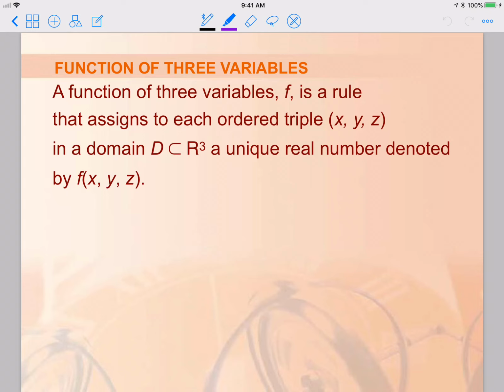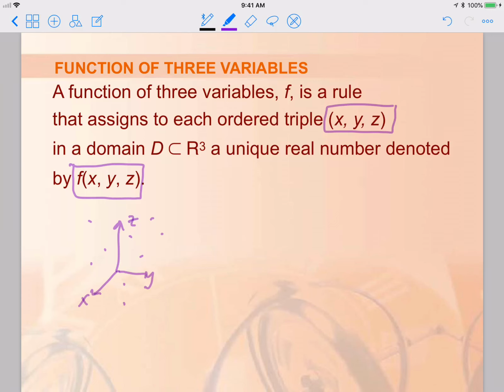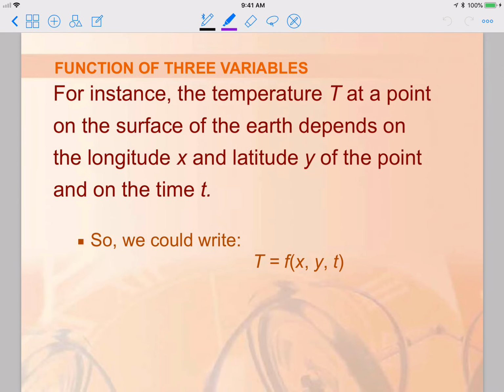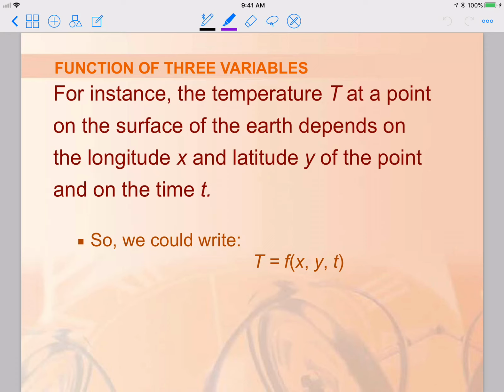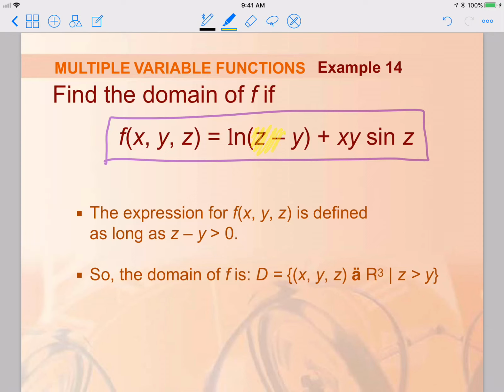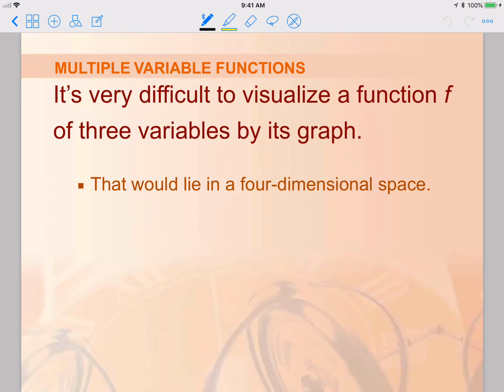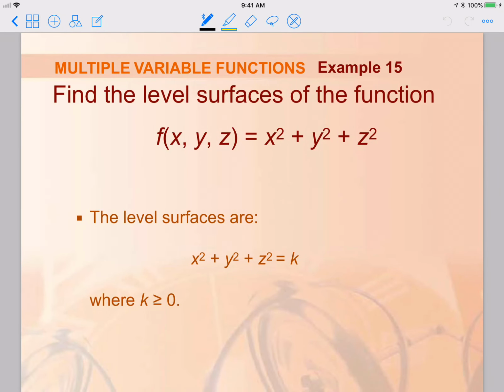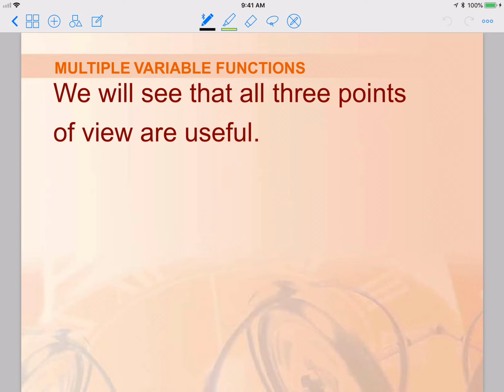3C Multivariable Functions